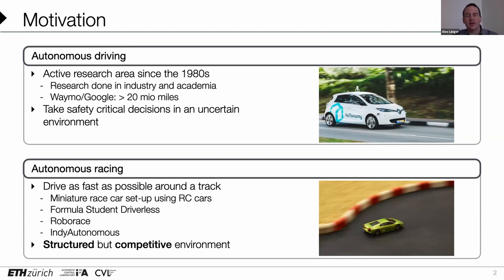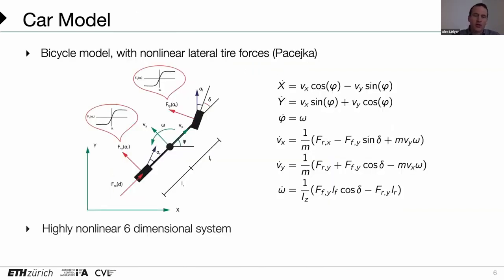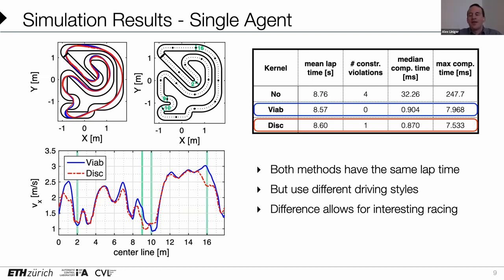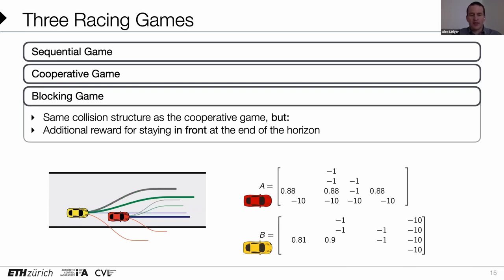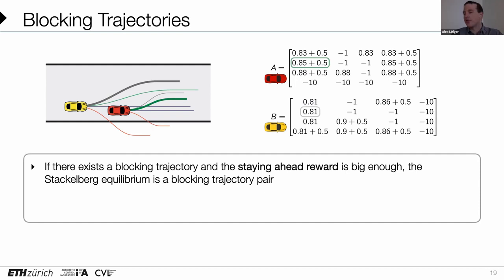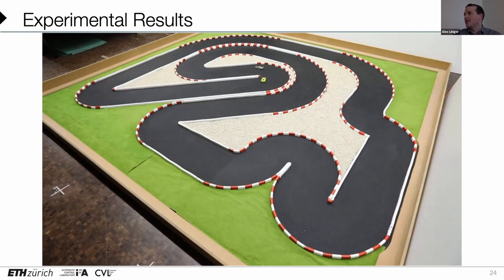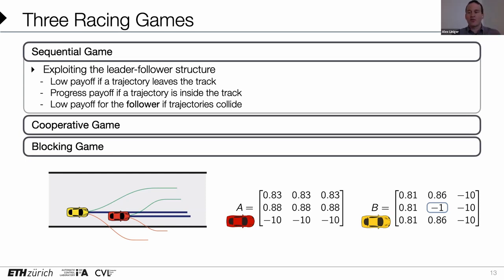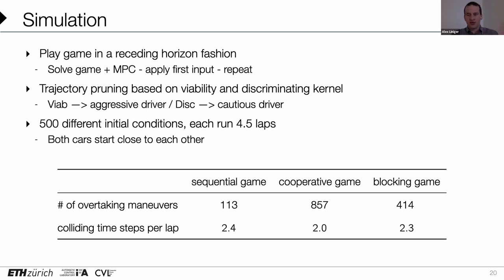Dr. Alex Liniger: Noncooperative Game Theory for Autonomous Racing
Game-theoretical Motion Planning - Tutorial Session ICRA'21

Speaker: Dr. Alex Liniger, ETH Zurich